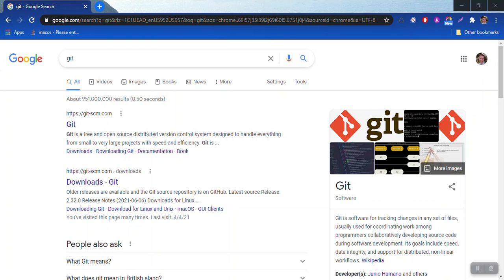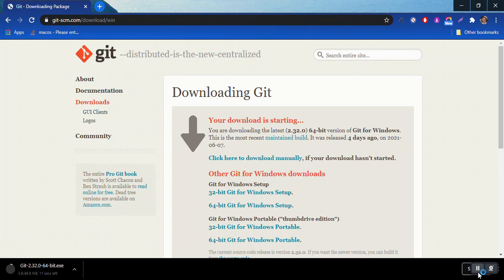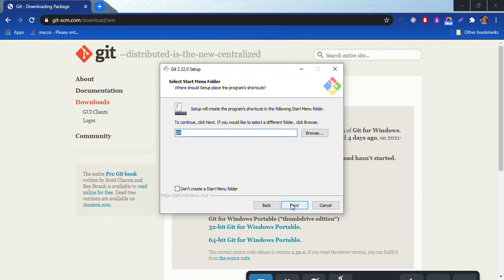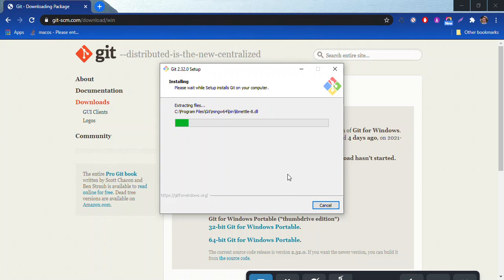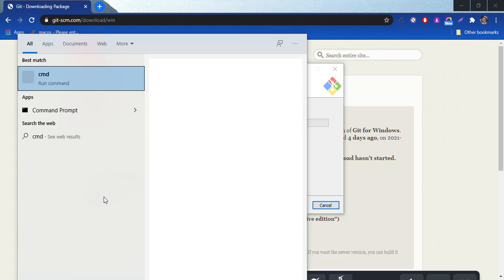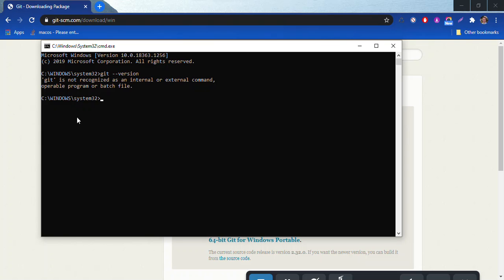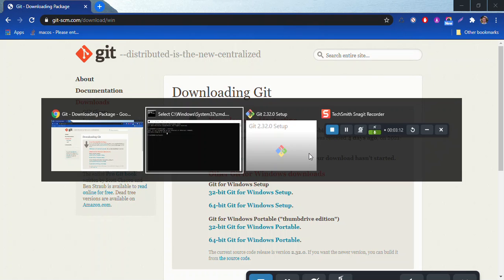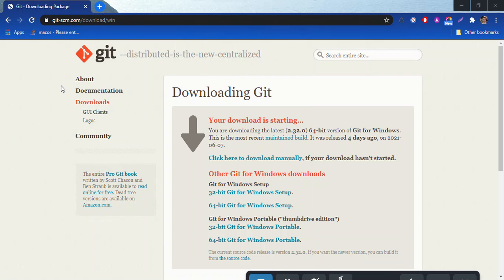How to Install GIT on Windows